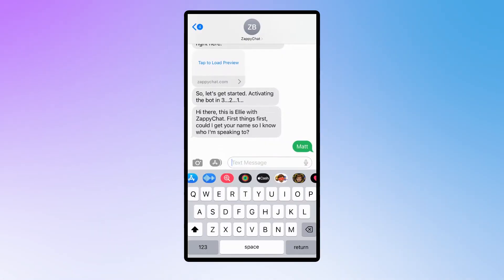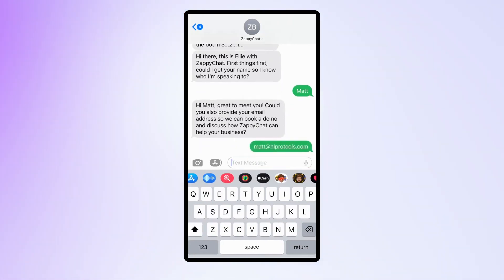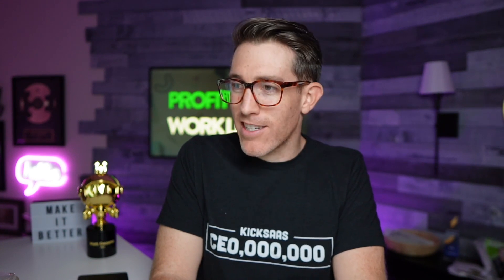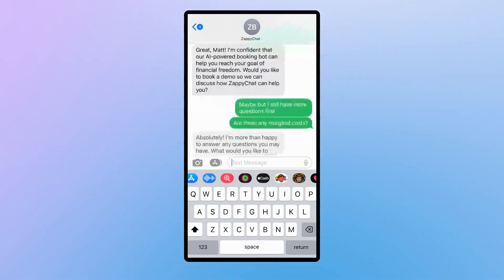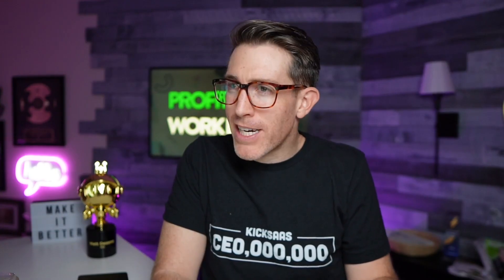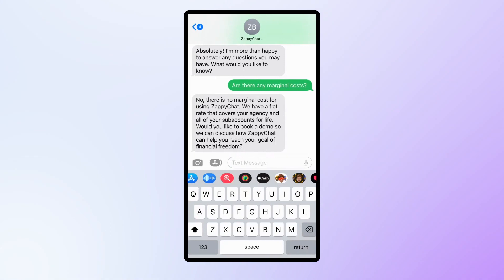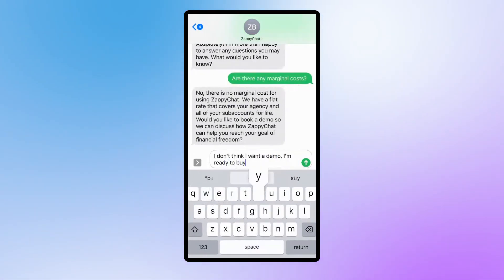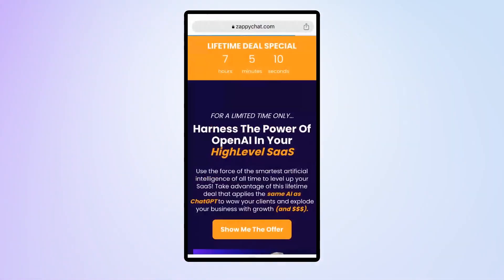Speed To Lead With ZappyChat AI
If you're amazing at HighLevel but terrible at sales, you need our SaaS Sales Cheat Sheet. Get the shortcut that's already converting in hundreds of niches

//Check These Out! HL Pro Tools is the complete solution that will give you the support and resources you need to succeed with HighLevel®. We’ll help your agency sell more and retain clients longer.